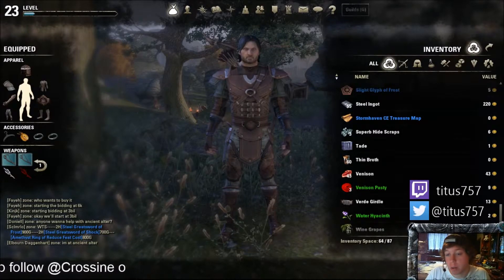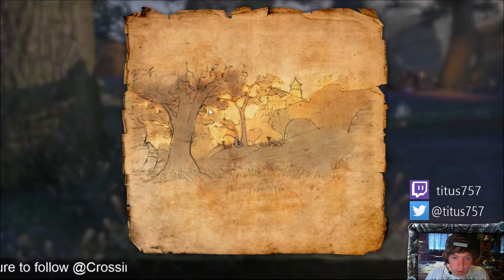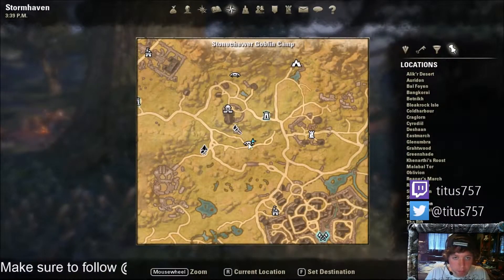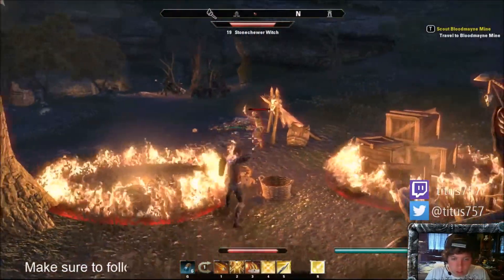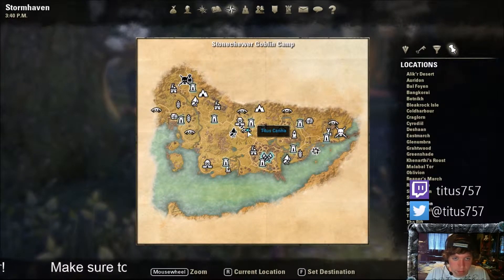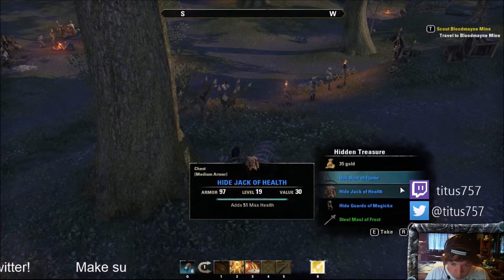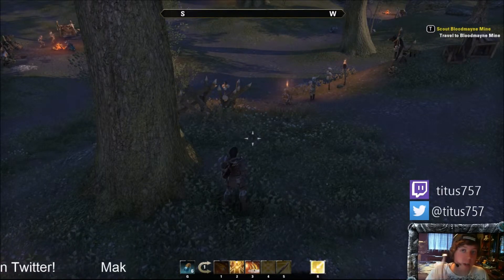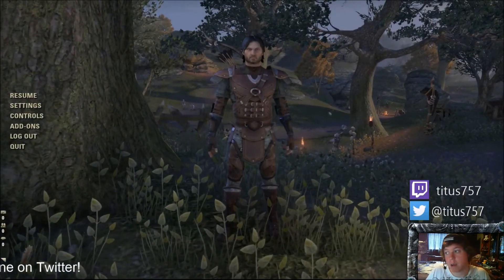Elder Scrolls Online: Stormhaven CE Treasure Map Location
Another quick little Elder Scrolls: Online video where Kris takes us on a tour to find the location of the Stormhaven CE Treasure!